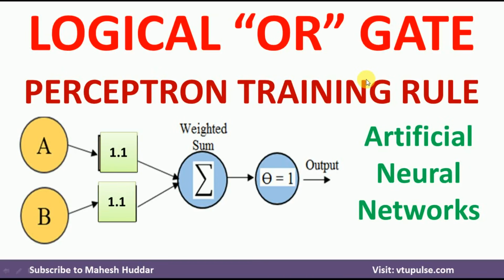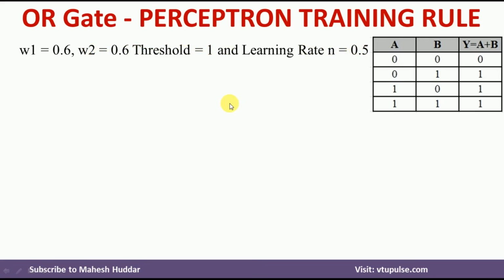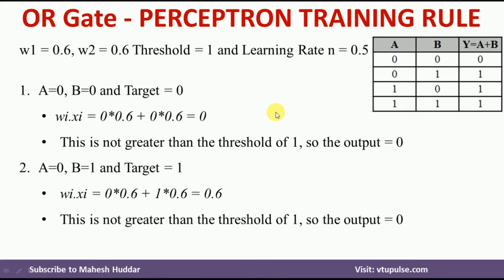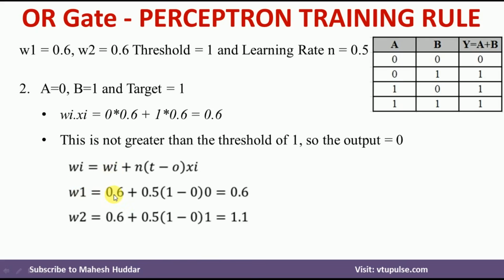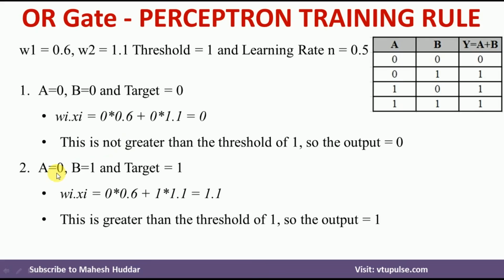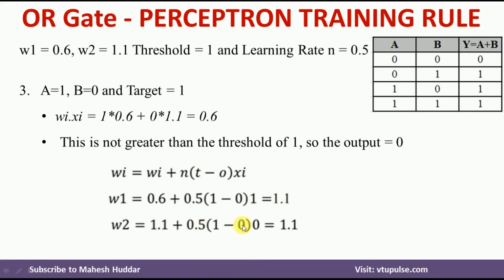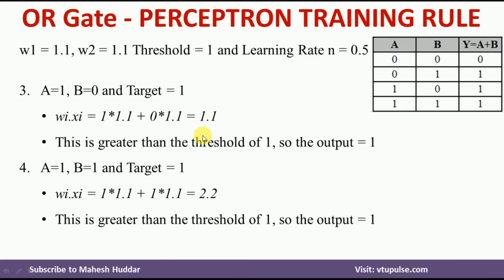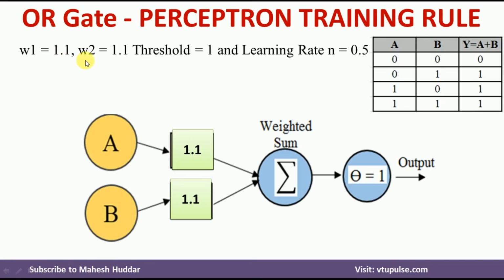3. OR GATE Perceptron Training Rule | Artificial Neural Networks Machine Learning by Mahesh Huddar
3. OR GATE  Perceptron Training Rule | Artificial Neural Networks Machine Learning by Mahesh Huddar